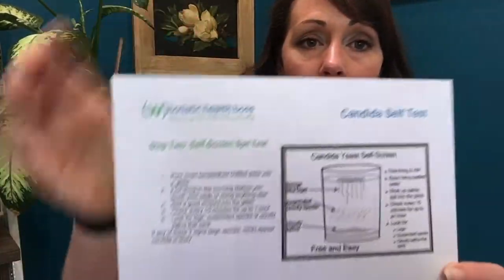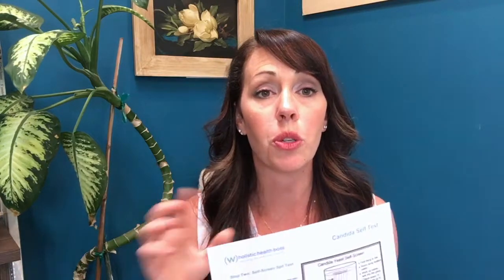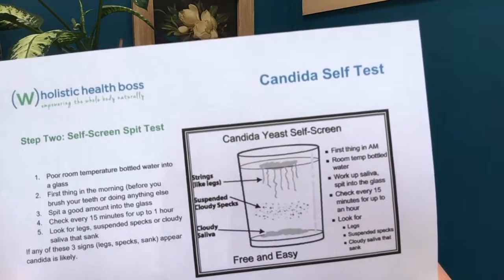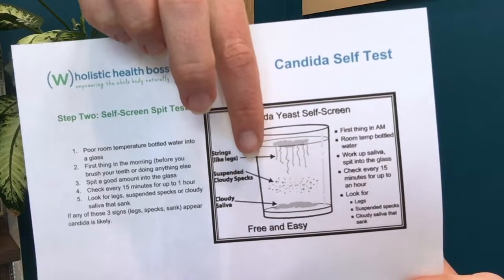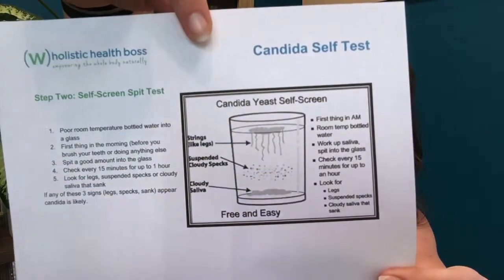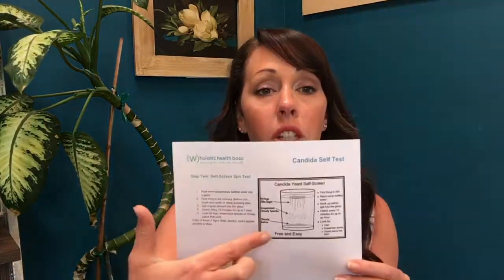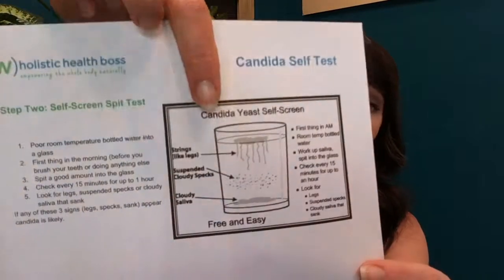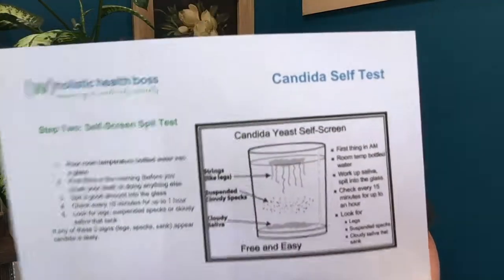The 15-minute Candida Self Test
If Candida, leaky gut or any other health issues have been a consistent problem for you then it’s time to end the frustration, embarrassment and to set yourself free!

It’s time to become your own Health Boss and Get Your Gut In Gear here!

jenn@wholistichealthboss (dot) com